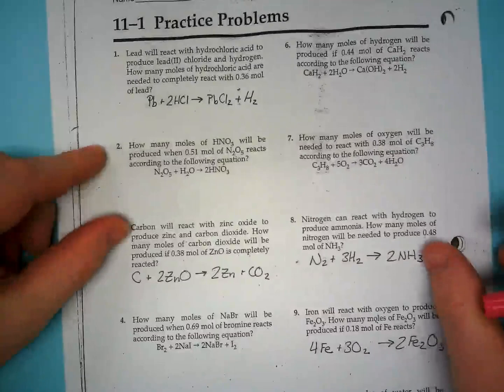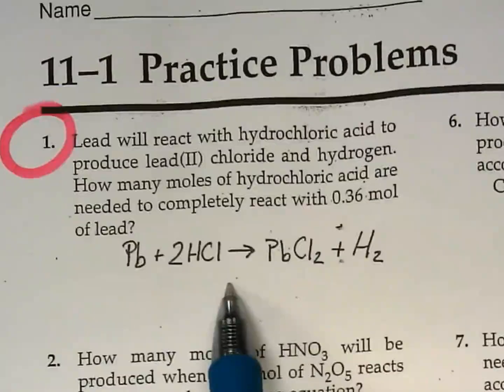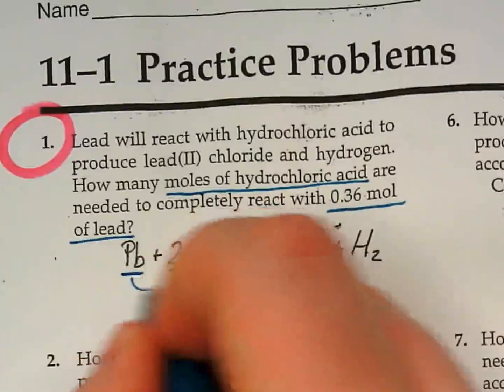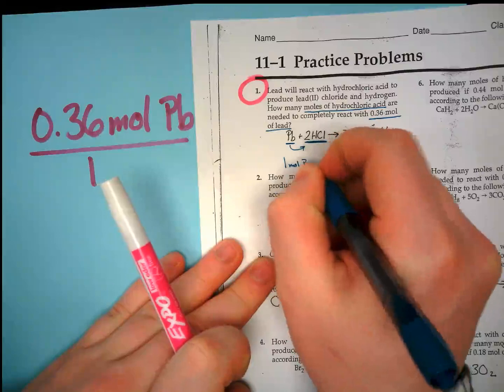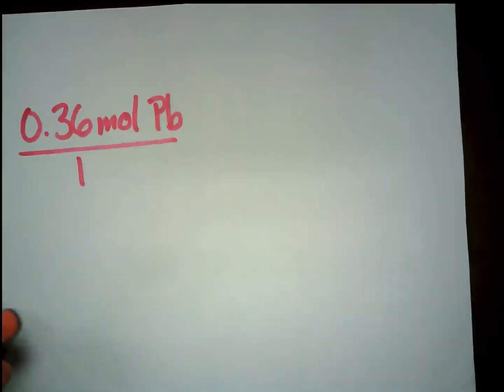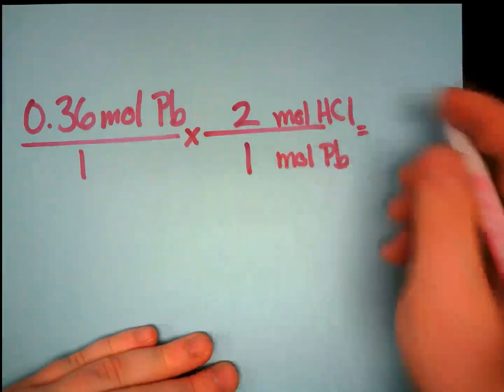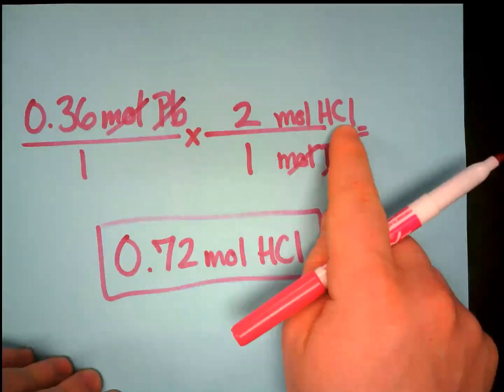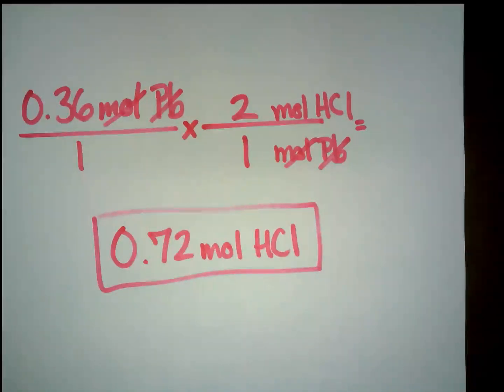Extra Help Solving #1 in 11-1 WKST Molar Ratios